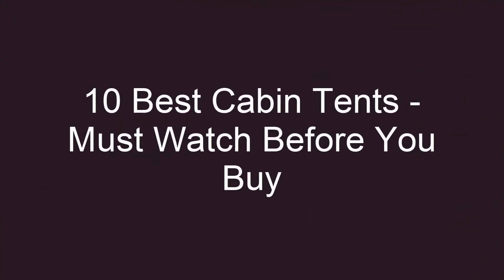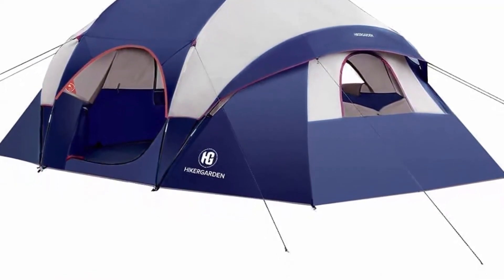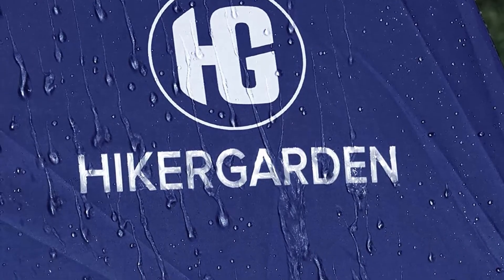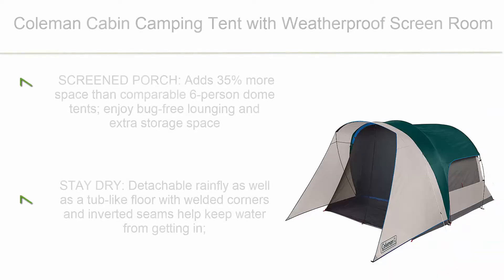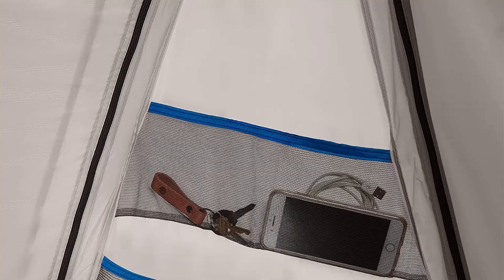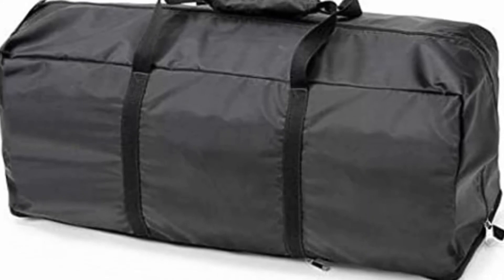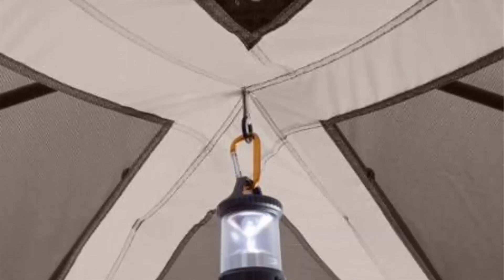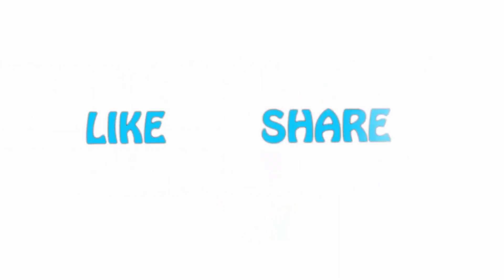✅ 10 Best Cabin Tents - Must Watch Before You Buy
► Checkout These Links For Updated Price Of Cabin Tents;
❥ Top 1. CORE 12 Person Instant Cabin Tent

❥ Top 2. Ozark Trail 11 Person 3 Room 14' x 14' Instant Cabin Tent (Orange)

❥ Top 3. Coleman Cabin Tent with Instant Setup in 60 Seconds

❥ Top 4. Ozark 10-Person 2 Room Cabin Tent Waterproof RAINFLY Camping Hiking Outdoor New!

❥ Top 5. 6-Person Tent/Instant for Camping Waterproof Windproof Family 60 Seconds/Easy Setup Cabin Tent with Top Rainfly, Double Layer,4 Large Mesh Windows,2 Mesh Door,Provide 2 pcs Gate Mat Camping Tent-10'X9'X78''(H)

❥ Top 6. Coleman Cabin Camping Tent with Weatherproof Screen Room

❥ Top 7. Core 11 Person Family Cabin Tent with Screen Room

❥ Top 8. YGY Camping Tent 2 Room Large Space for 6/8/10-12 People, Weatherproof,for Parties,Picnic, Outdoors Travel,Camping Family Tents

❥ Top 9. Camping Tent - 2021 Upgraded 10 Person Tent for Camping Waterproof, Family Tent, Windproof Fabric, Easy Setup with Large Mesh for Ventilation, Double Layer and Divided Curtain

❥ Top 10. Outdoor Products 4 Person / 6 Person / 8 Person / 10 Person Instant Cabin Tent

The Best Cabin Tents
If you are looking best for Cabin Tents. This videos are just for you. Our experts spend a lot of time and select the 10 best Cabin Tents for their quality, features, and customer feedback. You can take a look. It helps you to pick up the right one.

►Timestamps:

00:00 - intro
00:39 - Top 10
01:23 - Top 9
02:31 - Top 8
03:46 - Top 7
04:34 - Top 6
05:34 - Top 5
06:47 - Top 4
07:38 - Top 3
08:27 - Top 2
09:17 - Top 1
10:08 - End